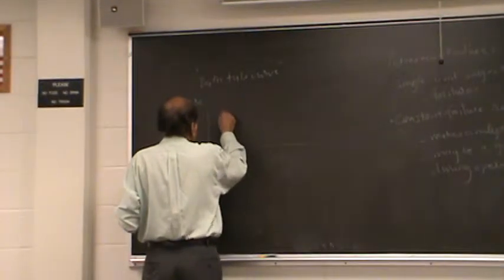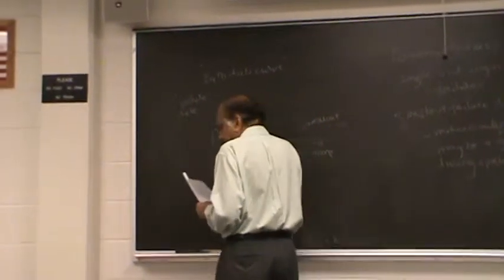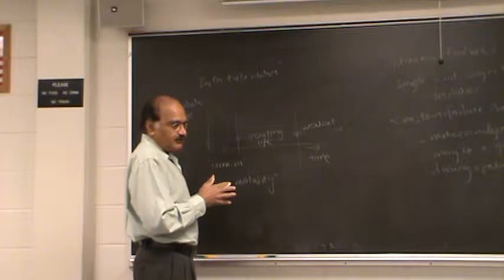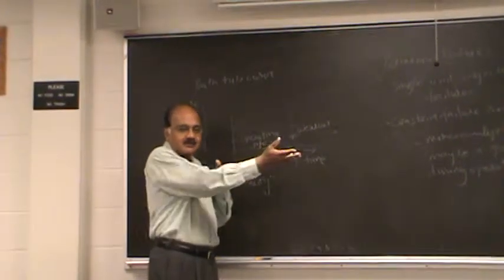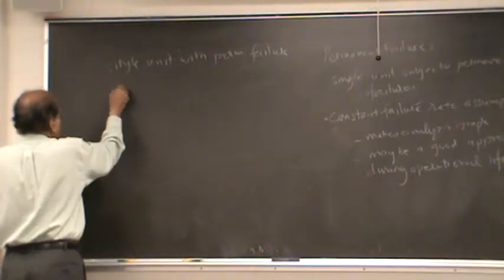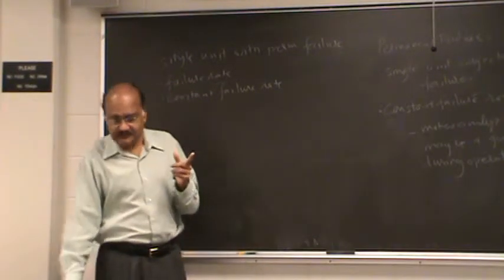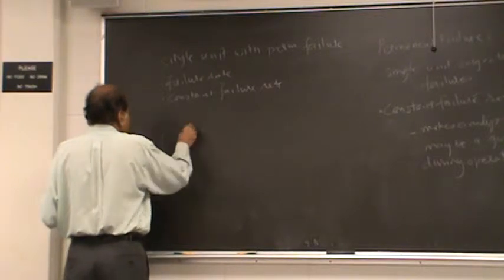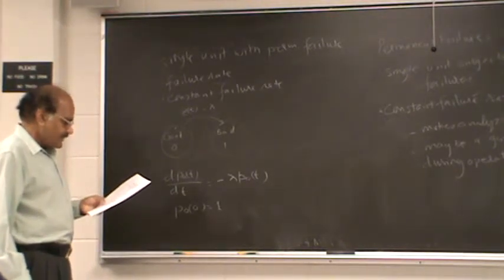20100928 CS530 Lecture 11 (5/6) : MTTF